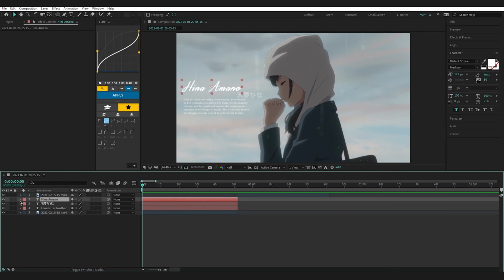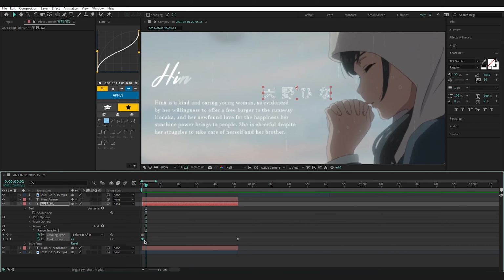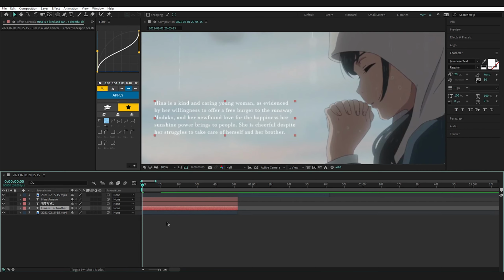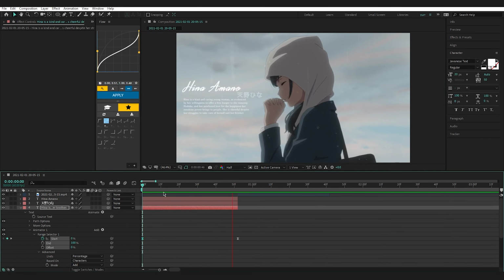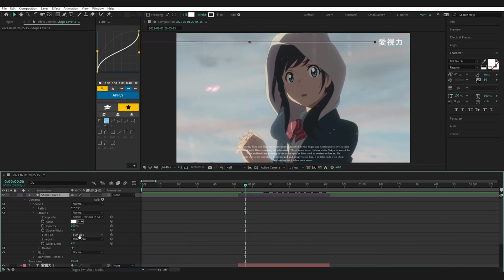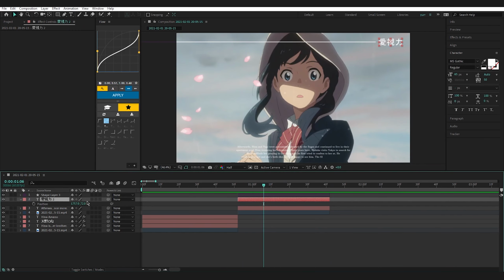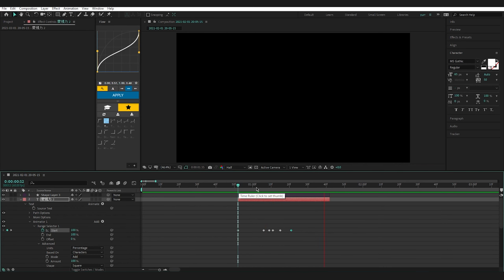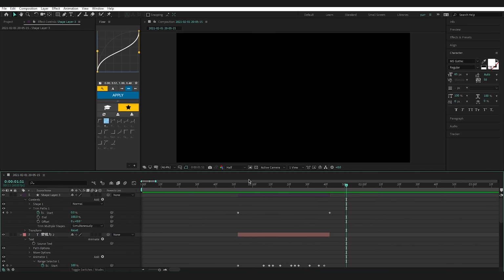How to Edit *Marginal Style* for Beginners!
like n sub yurr!

This video is for beginners or ppl that want to learn some text effects that they can add to there belt! This video just barley scratches the surface of possibilities that you can implement with this style. I myself am still learning new things about editing everyday and that is what makes it so fun! No one can ever master editing and no one can say that how you edit is bad, its all personally preference similar to a style of art. With that said I hope you learned something from this video that can lead you farther down your editing career as a video creator!